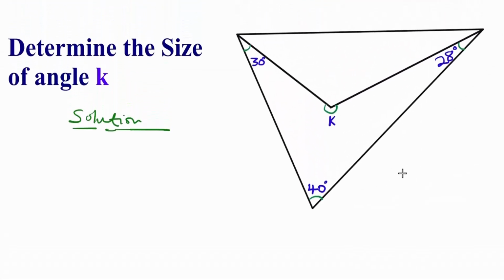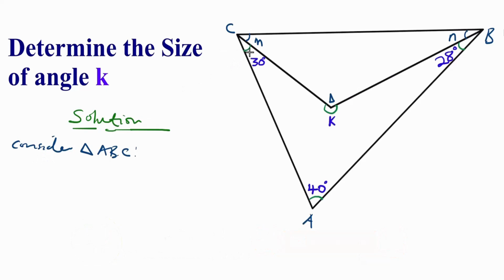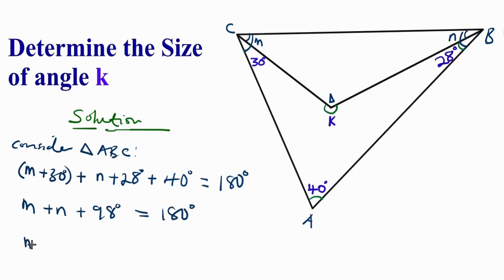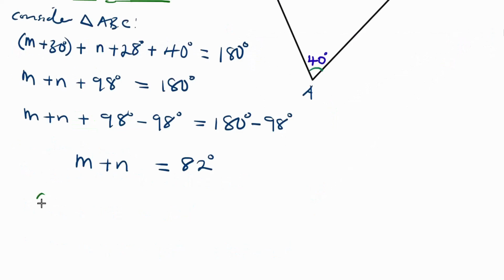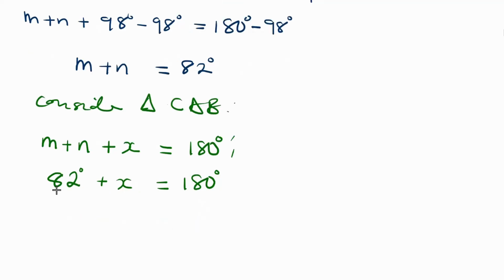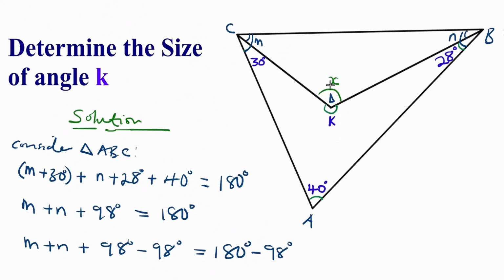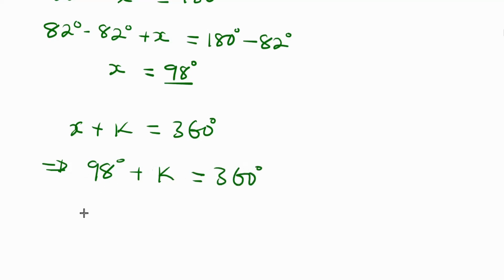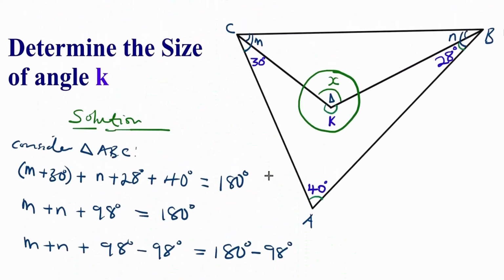Harvard Style Geometry Question! | Find Angle K Correctly!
Think you can solve a math problem from the Ivy League? 🏛️

In this video, we tackle a Harvard-Style Geometry Question that leaves most students scratching their heads. We aren’t just looking for the answer; we’re looking for the perfect logical approach to find Angle K without falling into the common traps.

Whether you are preparing for UNEB UACE/UCE, looking for A-Level Item-based practice, or just a fan of 3Blue1Brown and MindYourDecisions, this geometric puzzle will sharpen your reasoning skills.

What you’ll learn:

    📐 The hidden geometric properties required to solve high-level puzzles.

    ✍️ Step-by-step derivation (The "Correct Approach").

    ✅ How to verify your answer for Angle K.

Can you solve it before I reveal the answer? Pause the video, try it out, and drop your answer in the comments!